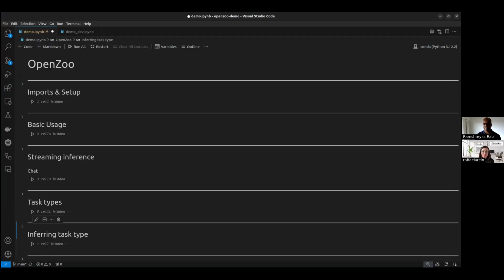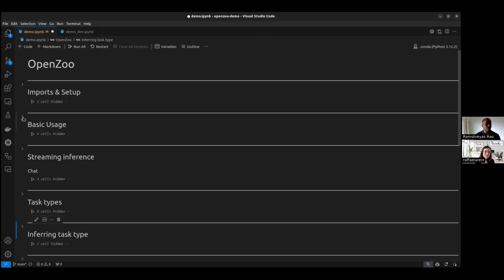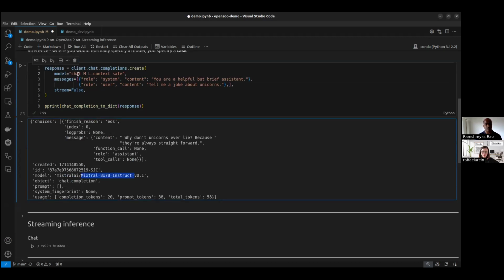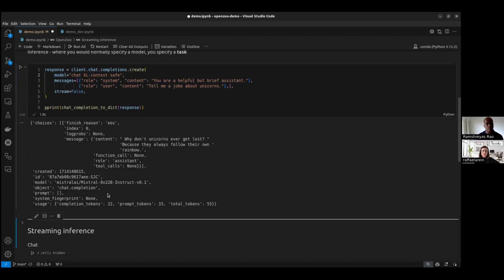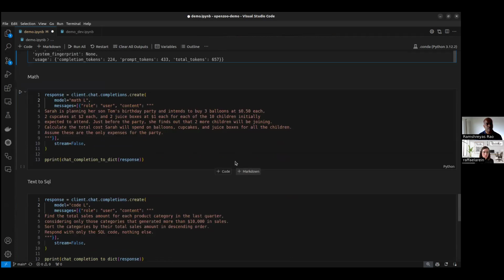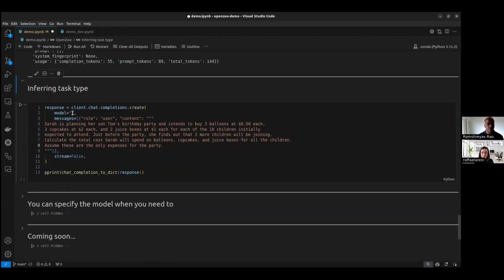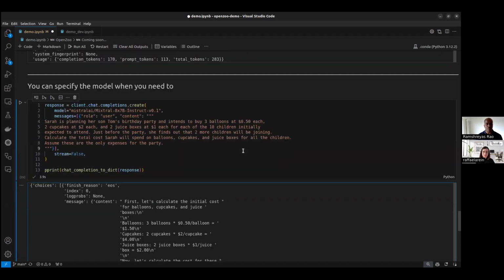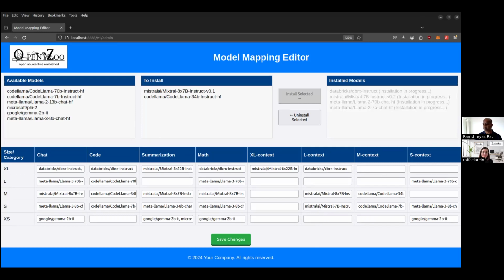Another day, another Llama - never update your LLMs again with OpenZoo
OpenZoo is the easiest API for open-source models, with a focus on Developer UX.
Meta just dropped Llama 3, and soon all your models in production will have to be updated - until the next big release that is, and it starts all over again.

OpenZoo is an API that aims to abstract this constant churn of models, and other generic tasks like safety, prompt enrichment and response formatting with clever UX.